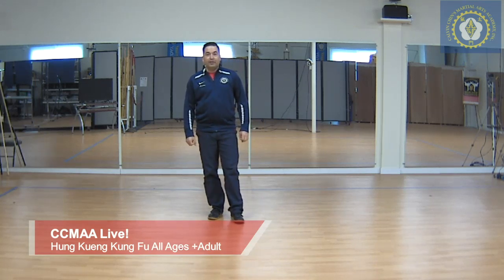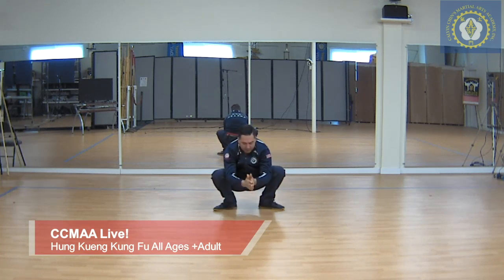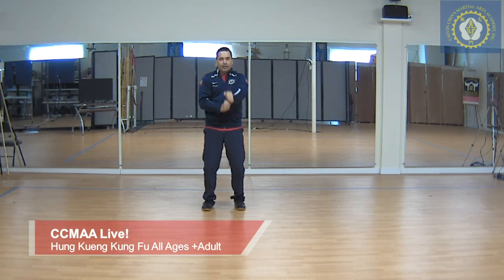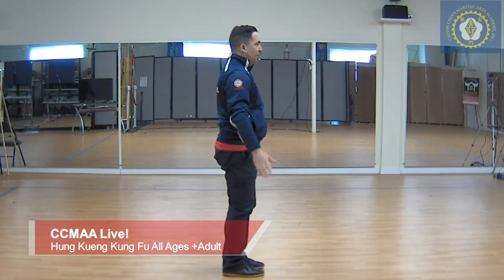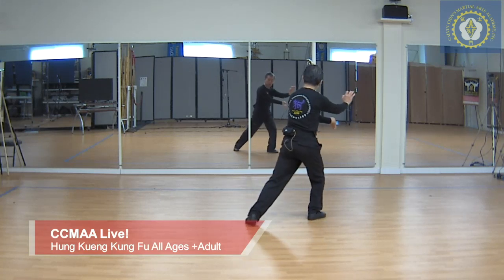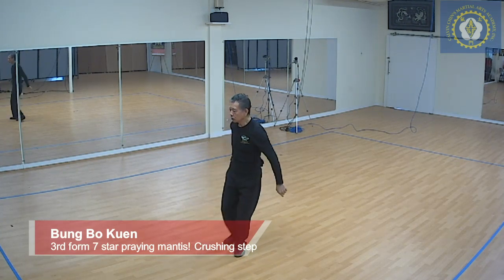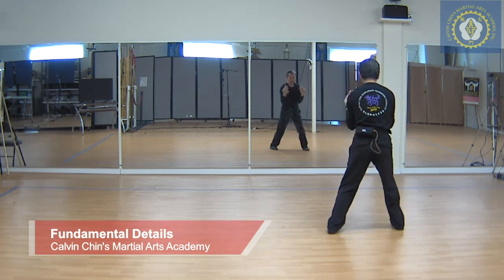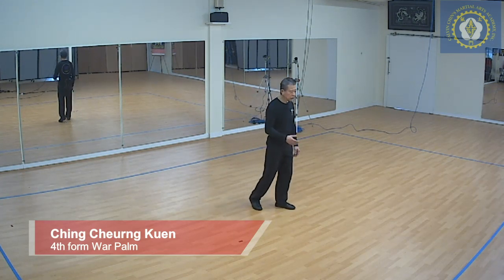Beginner/Intermediate Hung Kuen Kung Fu all ages Live!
Join us for this live 1-hour class! Follow along at home as we present instruction in our Hung Kuen Kung Fu style. This class is appropriate for beginner to intermediate students of all ages. Sequence and nuanced details will be covered from Moy Fa Kuen ( Plum Flower Fist set through Ching Cheurng Kuen ( War Palm Set )